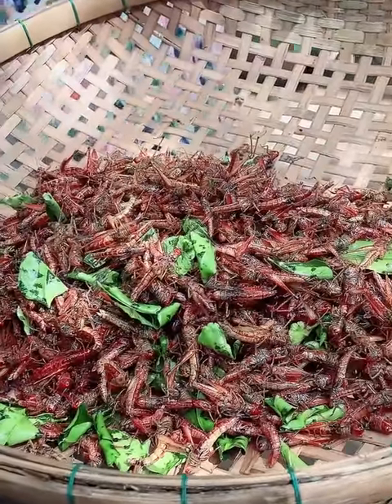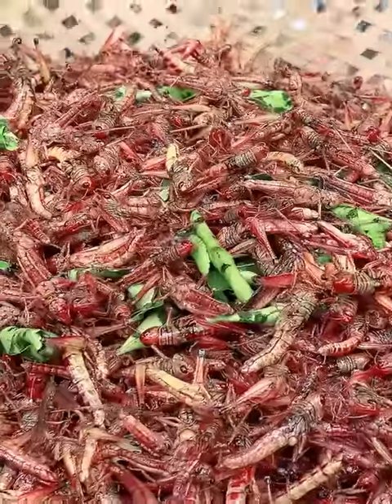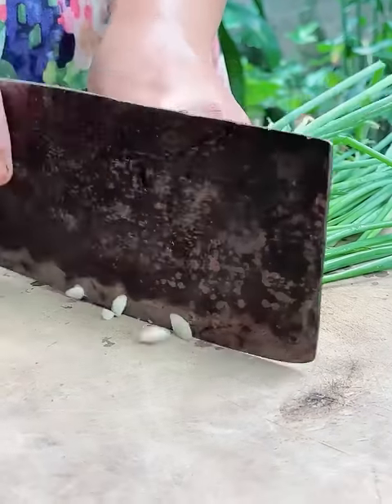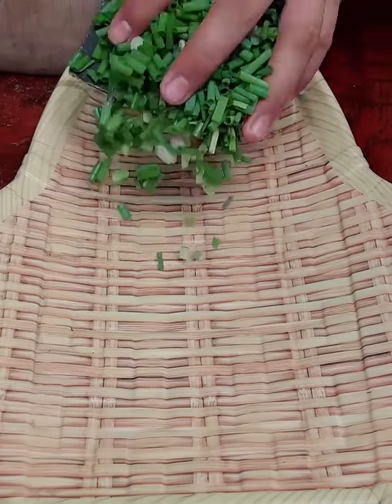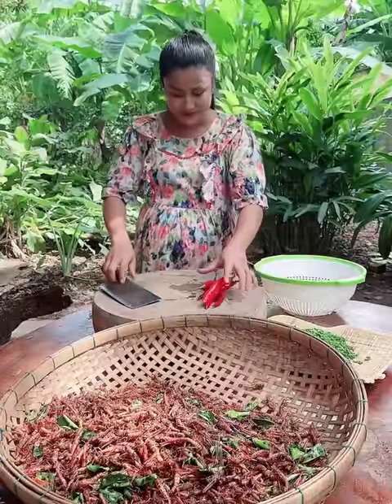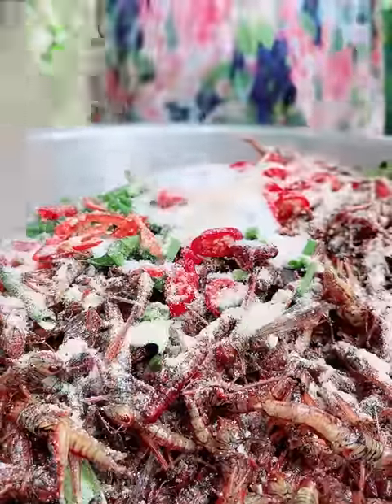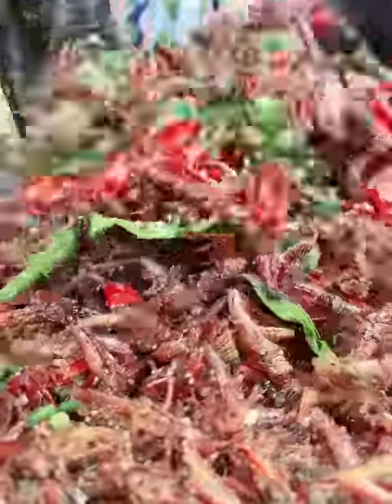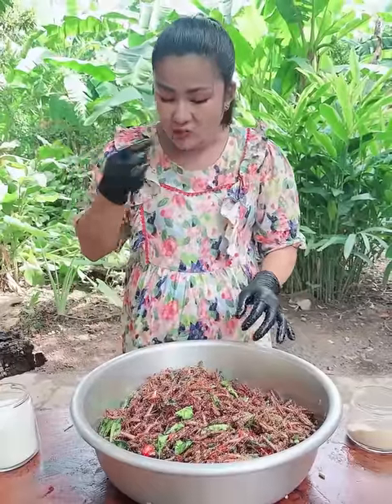Delicious grasshopper cooking with country style - Cooking with Sreypov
Hello friends. Let's enjoy with my new video.